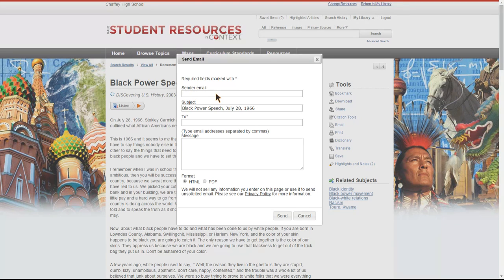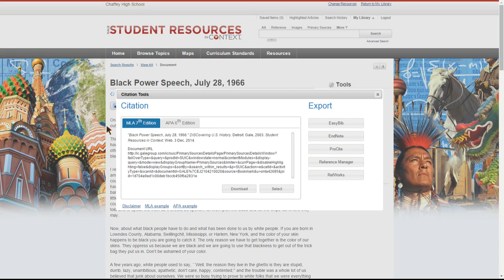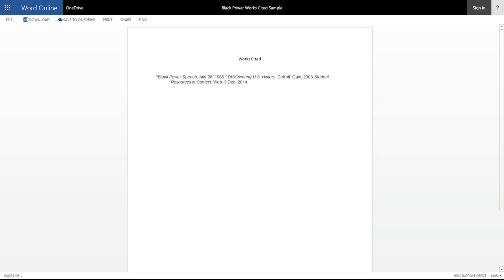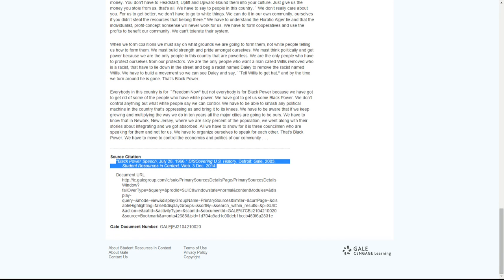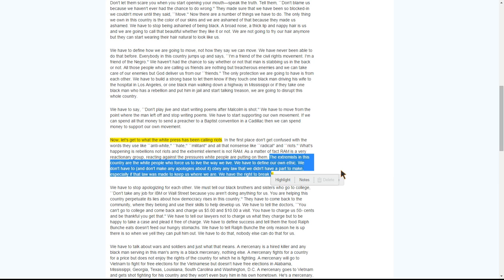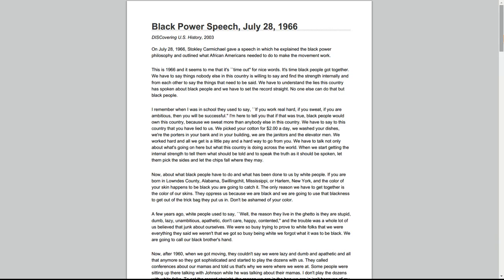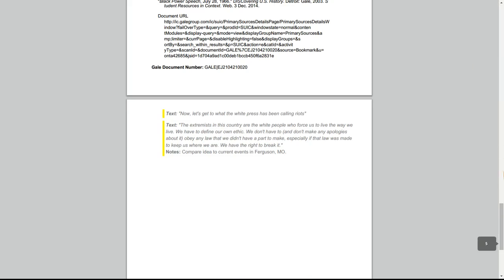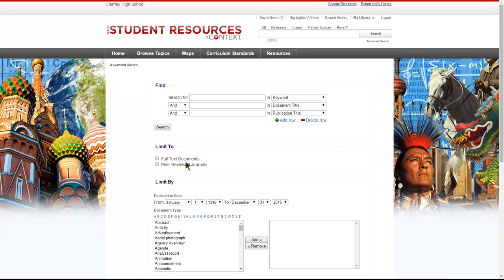Using the Student Resources in Context database Part 2.webm